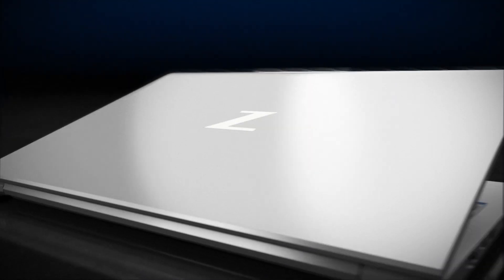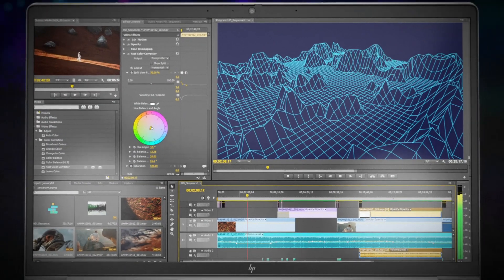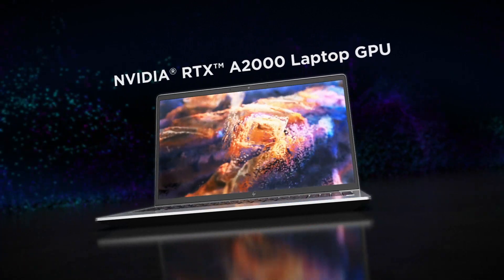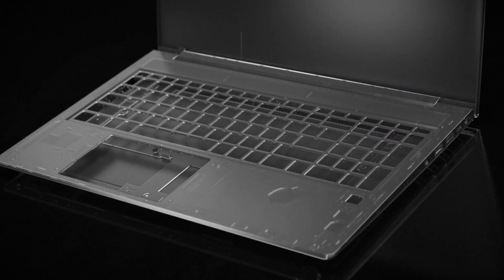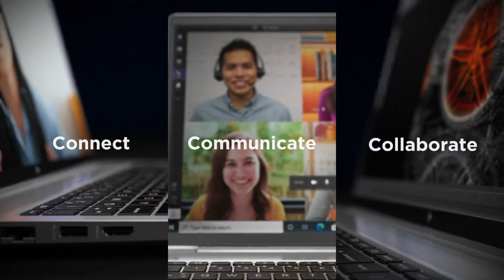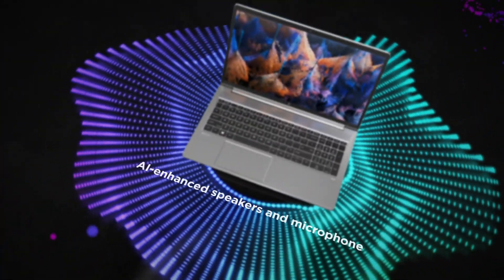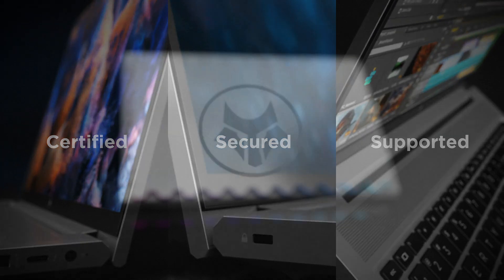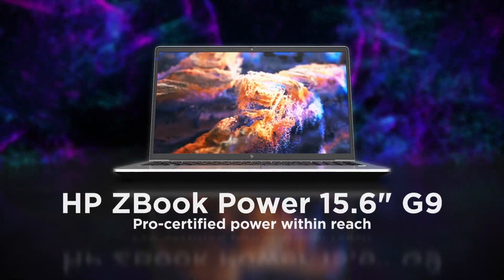HP ZBook Power G9